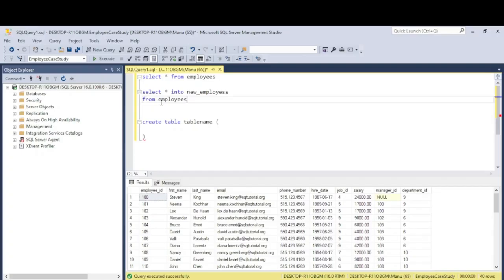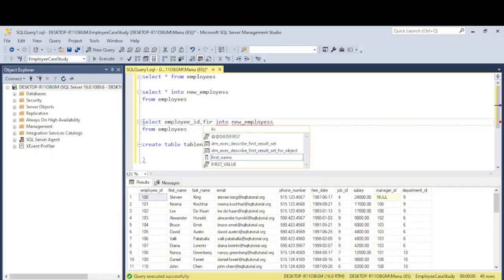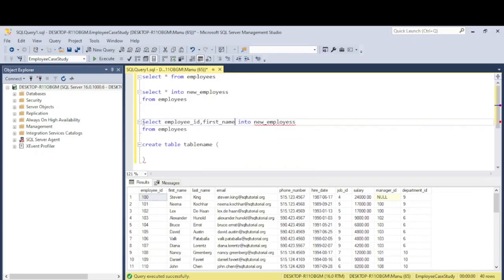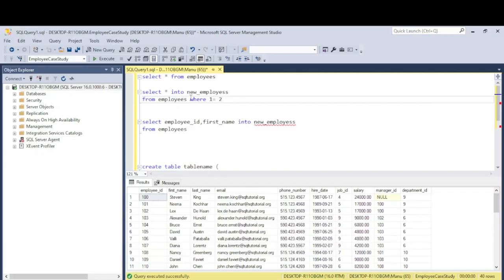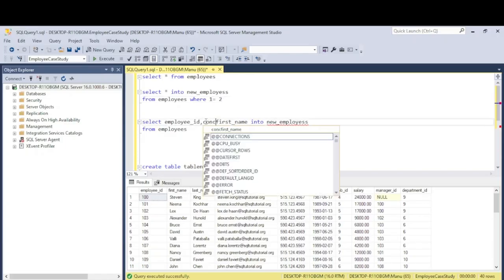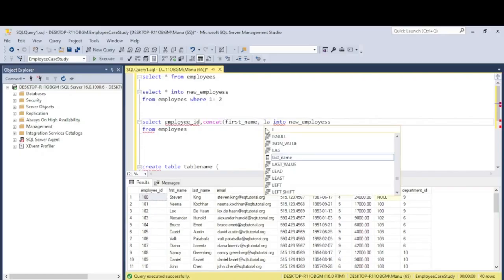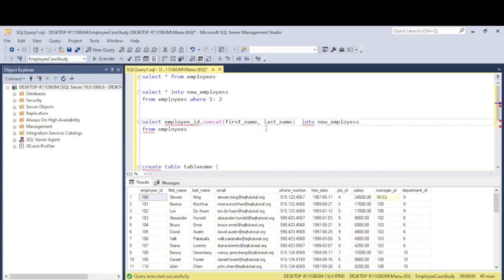How to copy table from another table in SQL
how to copy table in sql,
how to copy a table in sql,
how to copy table in mysql
data sience interview question,
data science interview questions,
data science interview questions and answers,
data science interview questions for freshers,
data science interview questions python,